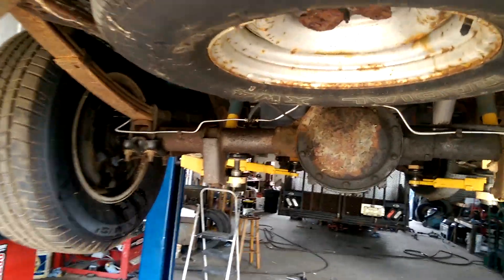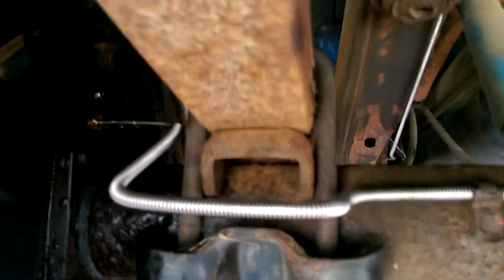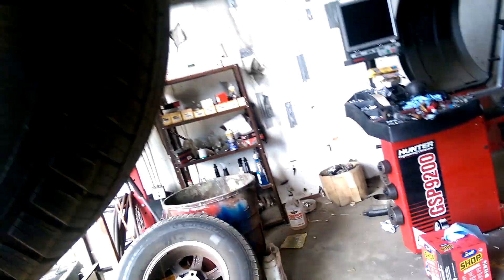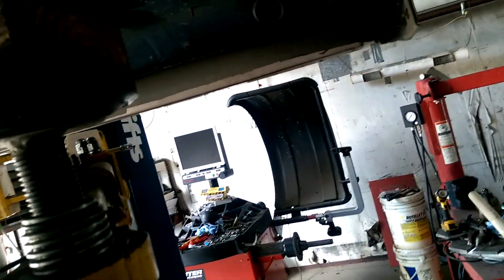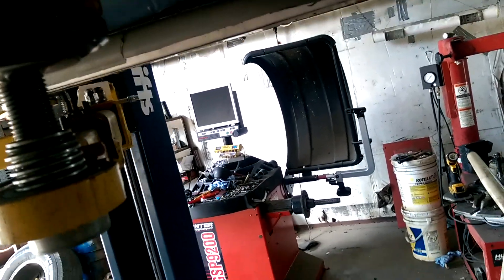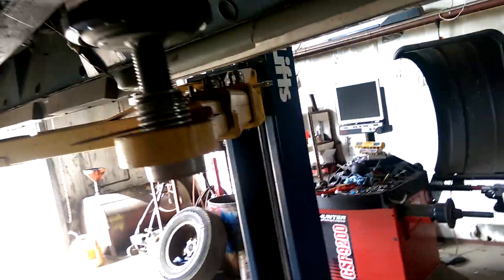Replace rusted brake lines on Chevy GMC Truck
Squirt oil on old rusty brake line fittings and let them soak for awhile. Blow them off with air. Spray with PB Blaster and remove with line wrenches. I bought the whole preformed line set from ebay (in line tube).